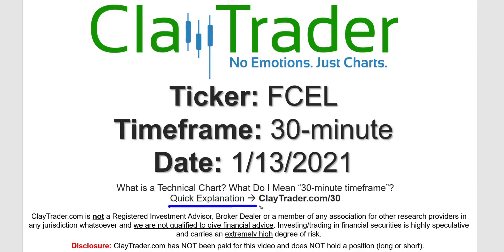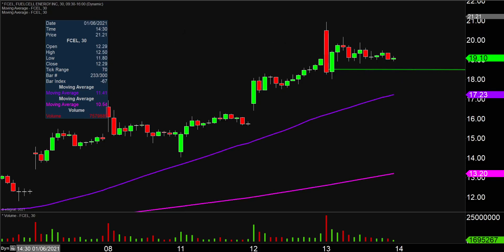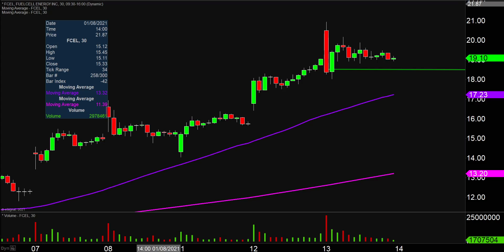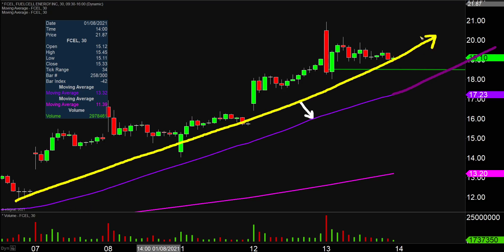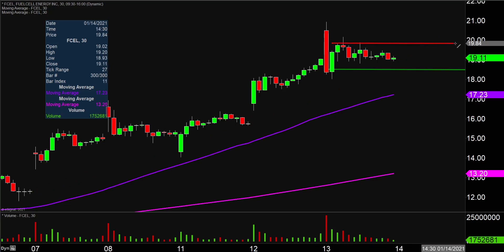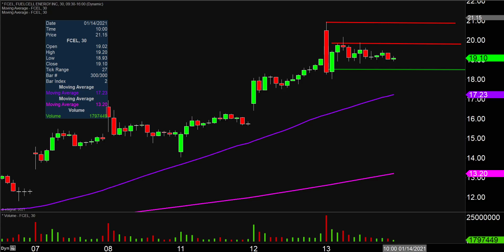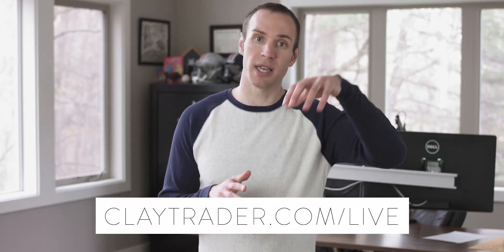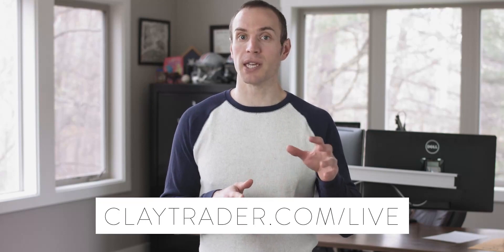FuelCell Energy, Inc. - FCEL Stock Chart Technical Analysis for 01-13-2021